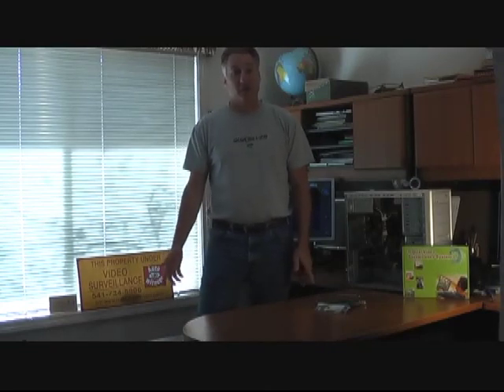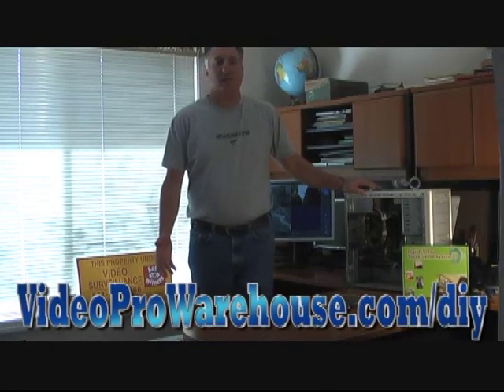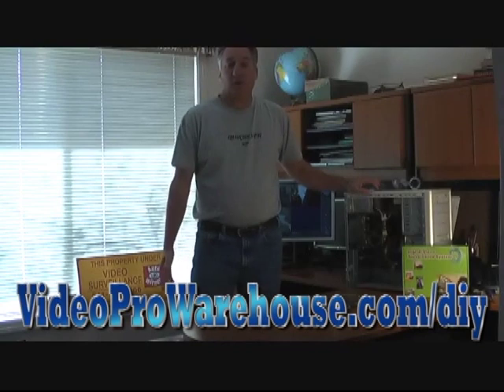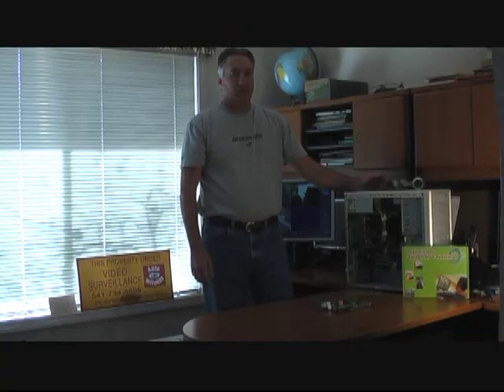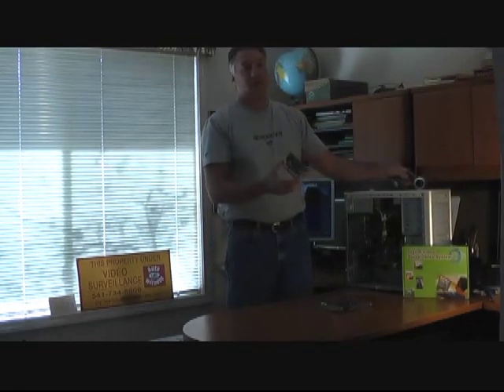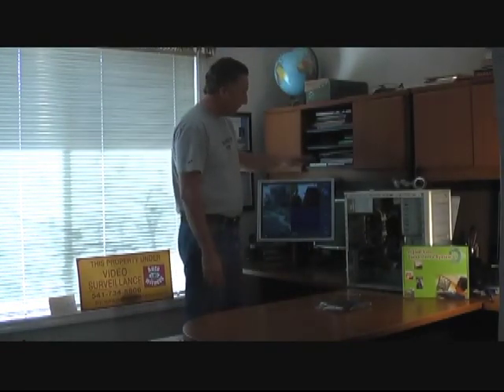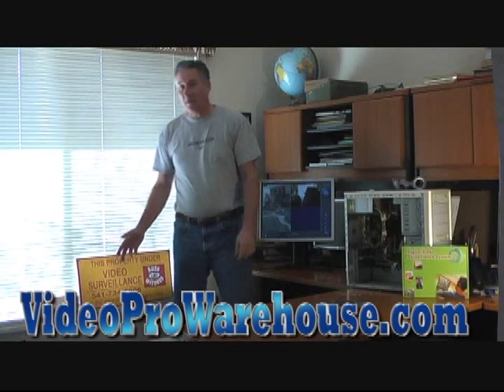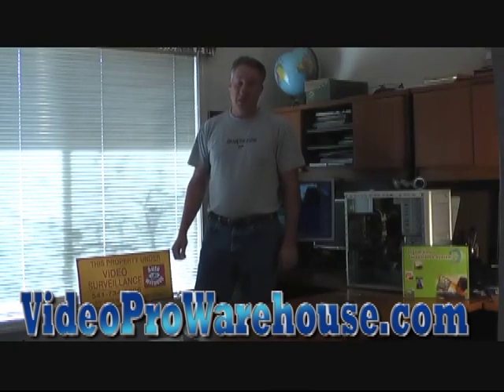DIY DVR PC Do it yourself Digital Video Security System using a PC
This video shows you how to turn a standard PC into a Digital Video Security System.